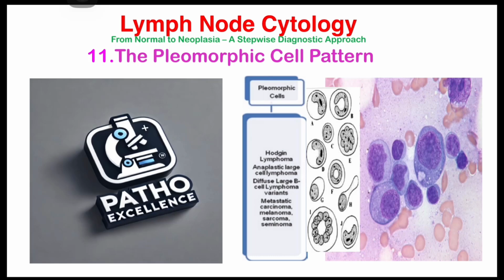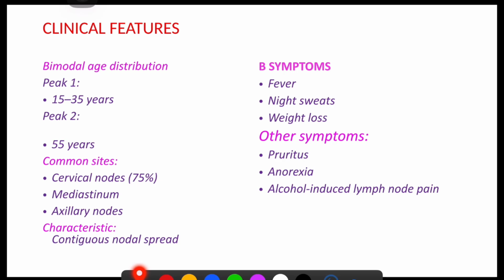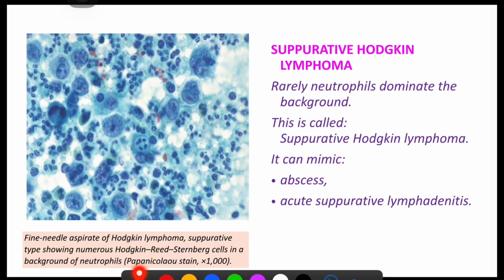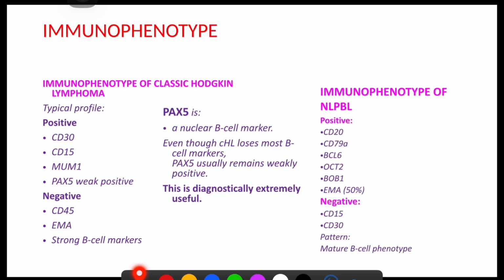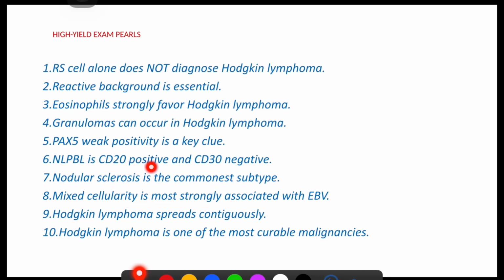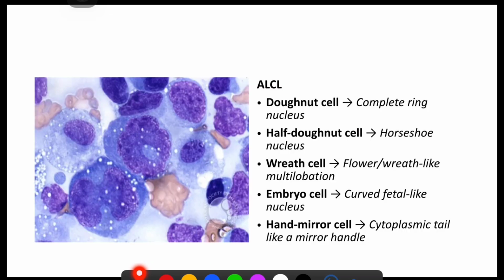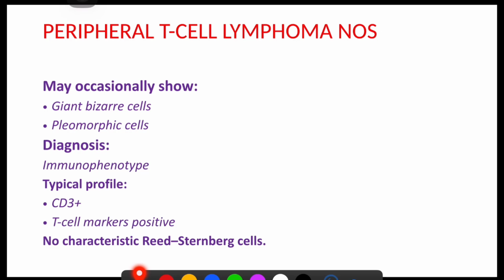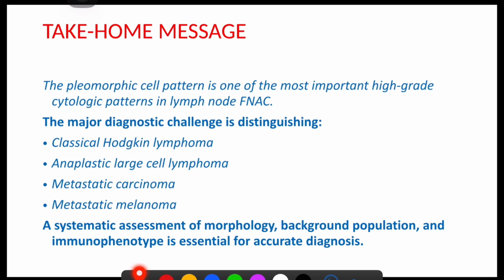Lymph Node Cytology: Pleomorphic Cell Pattern | Hodgkin vs ALCL vs Metastasis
🔬 Lymph Node Cytology: From Normal to Neoplasia – A Stepwise Diagnostic Approach

Episode 11: The Pleomorphic Cell Pattern

In this high-yield pathology lecture, learn the systematic approach to diagnosing pleomorphic cell patterns in lymph node FNAC.

✅ Definition of pleomorphic cell pattern
✅ Cytological clues and diagnostic approach
✅ Hodgkin lymphoma (Classical & NLPHL)
✅ Anaplastic large cell lymphoma (ALCL)
✅ Diffuse large B-cell lymphoma (DLBCL)
✅ Metastatic poorly differentiated carcinoma
✅ Metastatic melanoma
✅ Histiocytic and dendritic cell neoplasms
✅ Key differential diagnoses
✅ Ancillary studies (IHC, Flow Cytometry, Molecular Tests)
✅ Practical exam and reporting tips

Perfect for MBBS, MD Pathology, DNB Pathology, FCPS, FRCPath, NEET PG, INICET and pathology residents.

🔔 Turn on notifications for upcoming episodes of the complete Lymph Node Cytology series.